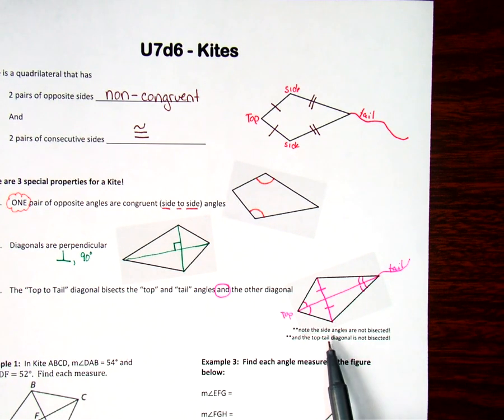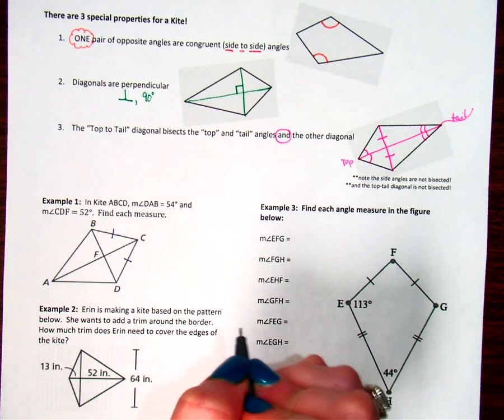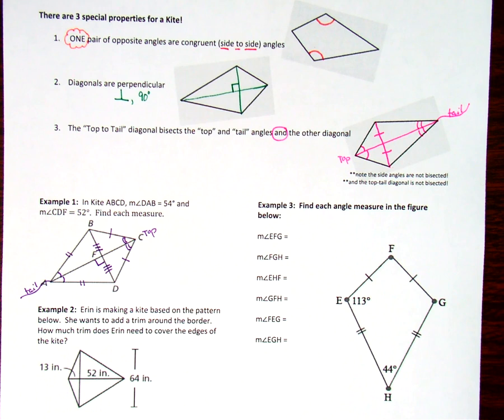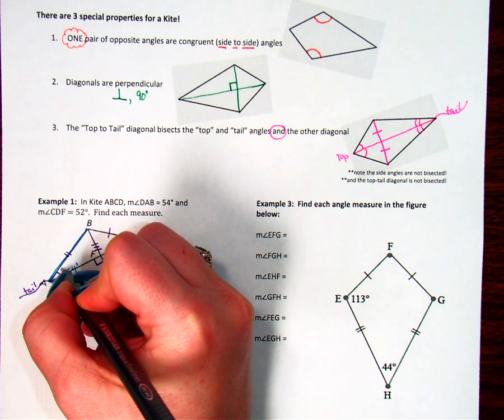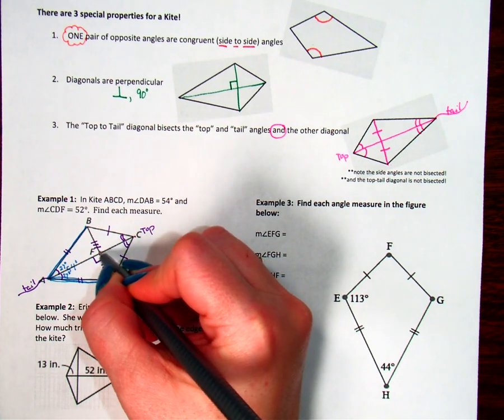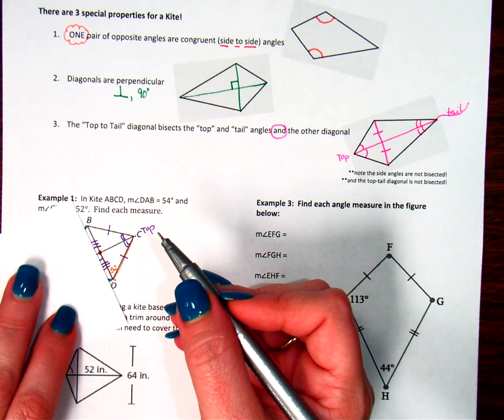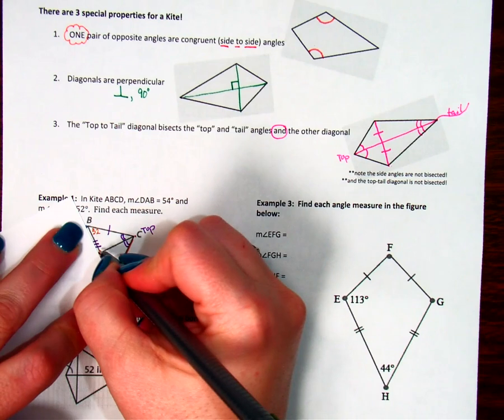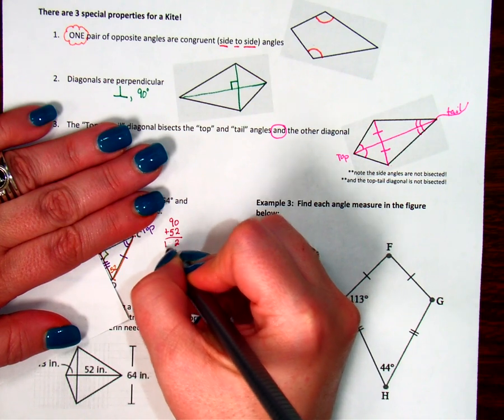U7d6 Kites Part 1